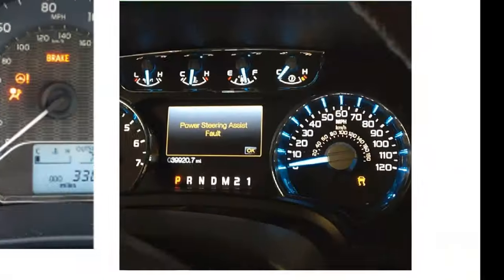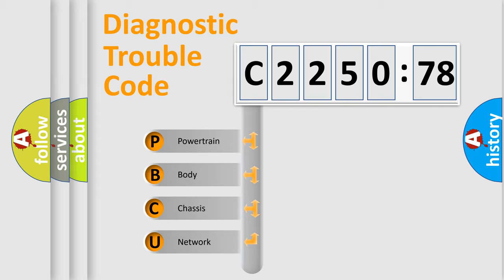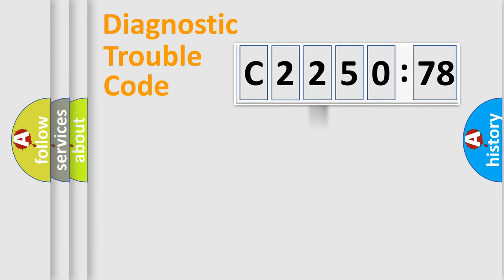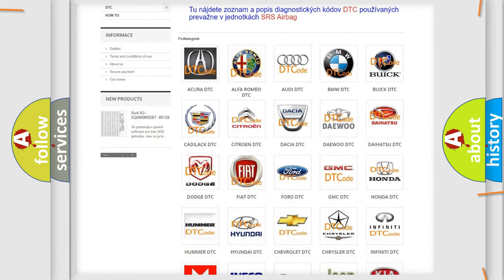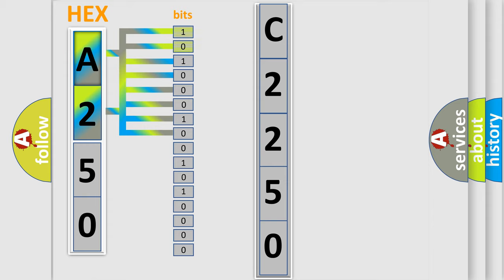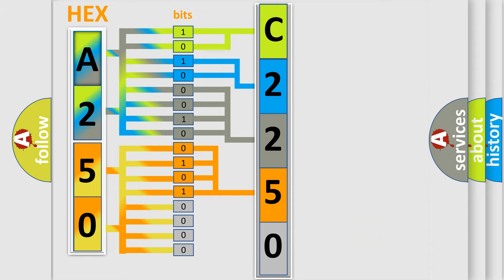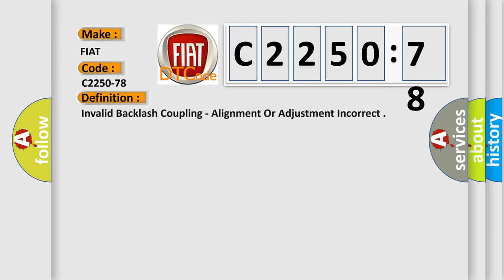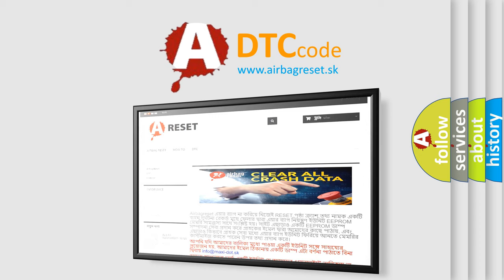DTC Fiat C2250-78 Short Explanation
Contents:
0:21 Basic DTC analysis according to OBD2 protocol standard.
1:48 Insight into programming
2:58 A diagnostically understandable description of the Diagnostic Trouble Code
3:05 Basic error definition

Make:
FIAT
Code:
C2250-78
Definition:
Invalid Backlash Coupling - Alignment Or Adjustment Incorrect
Failure Type: